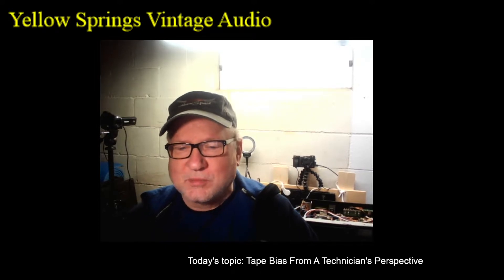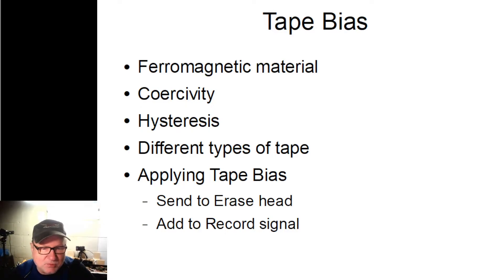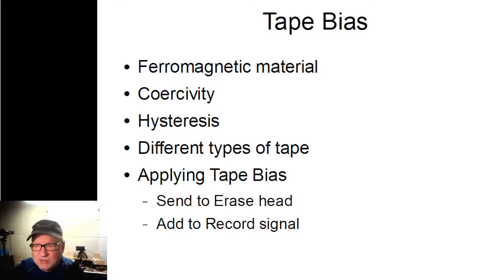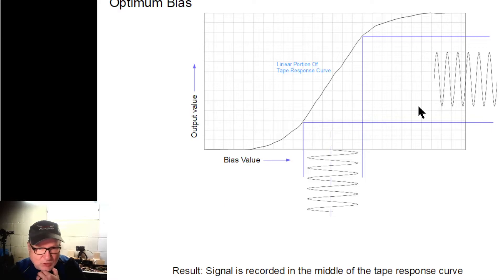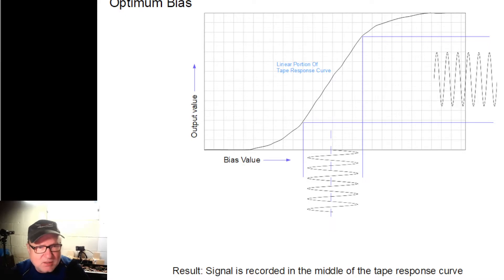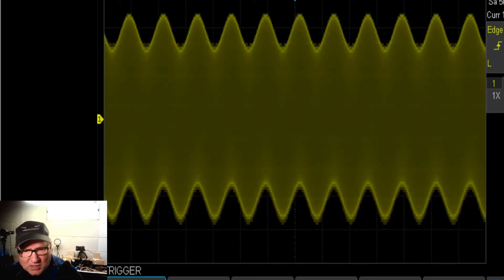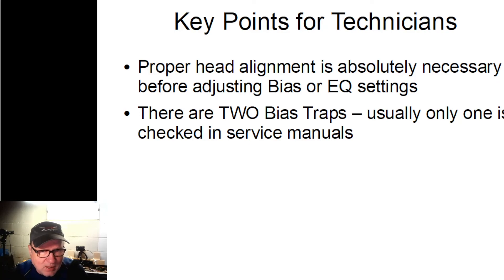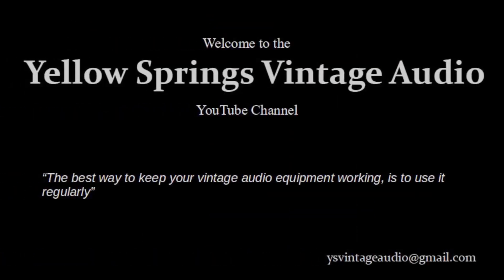Tape Bias from the Technician's Perspective (a little technical)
From a technician's perspective, how recording tape bias works.

Note: I might not of been clear about the relationship of a tape's coercivity and hysteresis to the bias. The optimal amount of bias  for any given tape material is directly proportional to the tape material's coercivity and hysteresis. i.e.: the higher a tape's coercivity and hysteresis is, the higher the bias value must be for optimal tape performance!